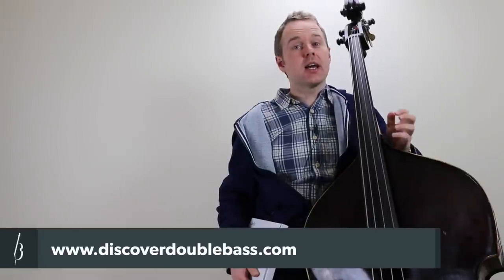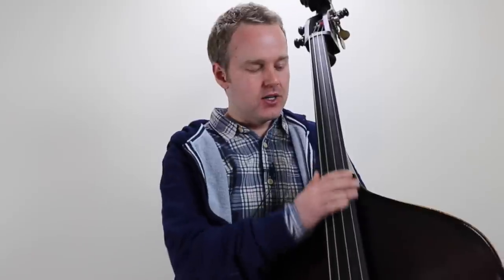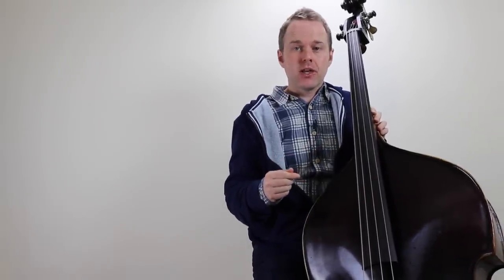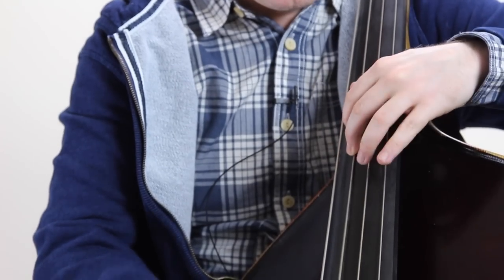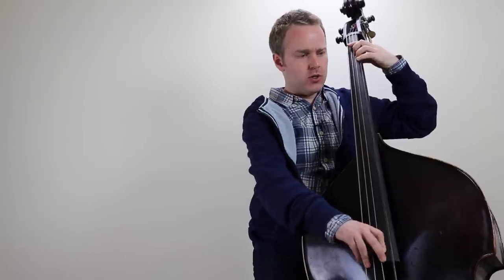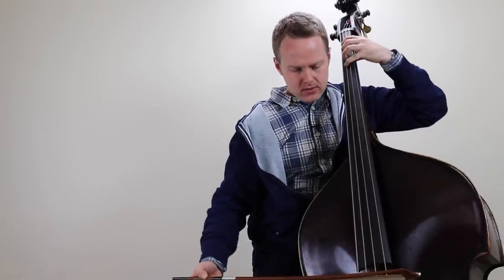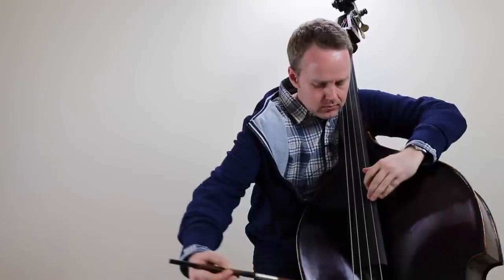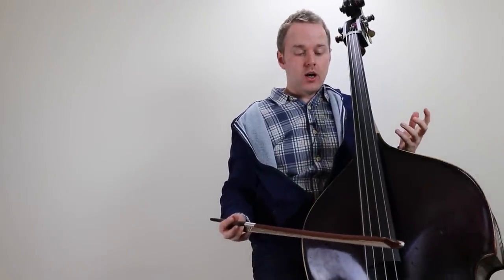D'Addario Zyex Double Bass String Review by Geoff Chalmers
In this short video, I review a set of D'Addario Zyex double bass strings.

Check out this short string review video which features both pizzicato and arco examples by Geoff Chalmers of Discover Double Bass.